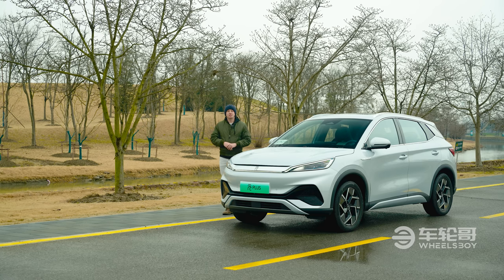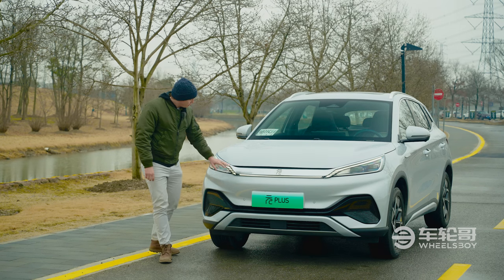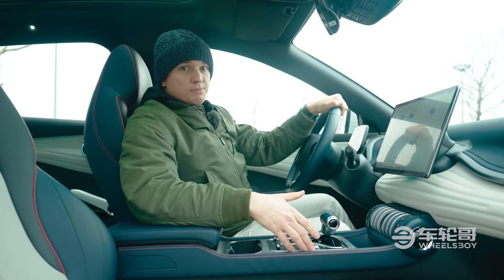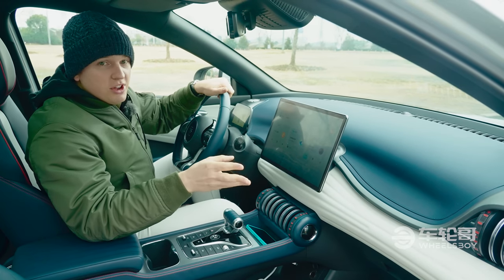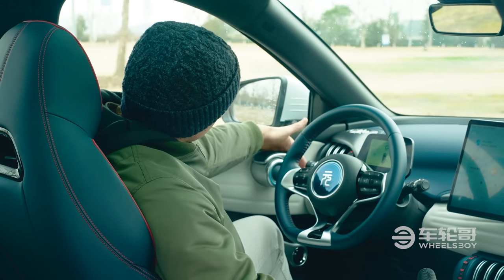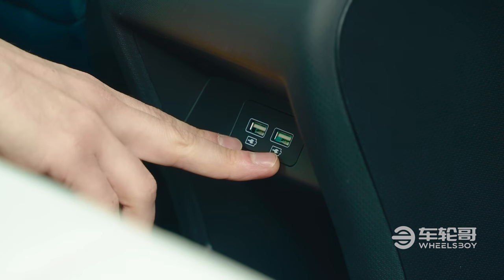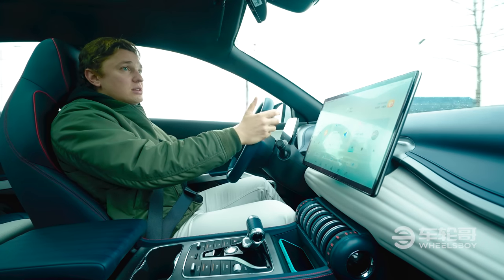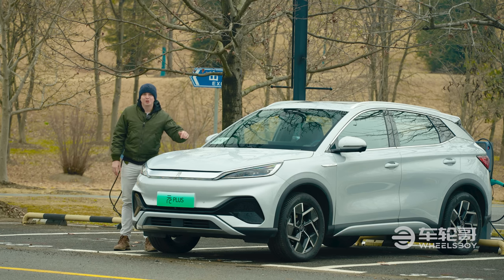The BYD Yuan PLUS (Atto 3) Is An Electric SUV With A Dragon Face And A Guitar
The 2022 BYD Yuan PLUS  is going to be hitting English-speaking markets like Australia soon, and we're here to show you everything you need to know.